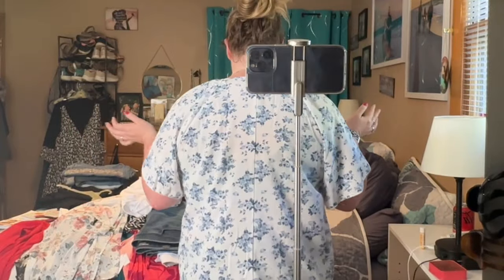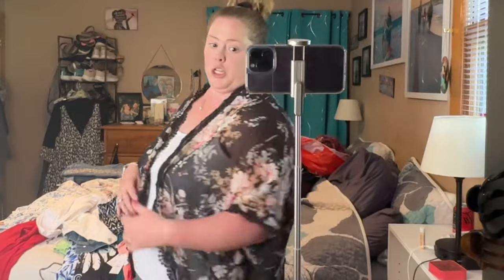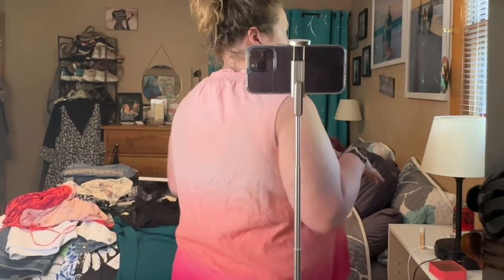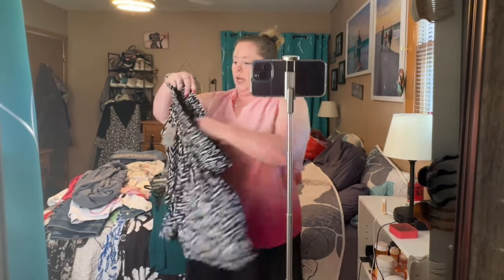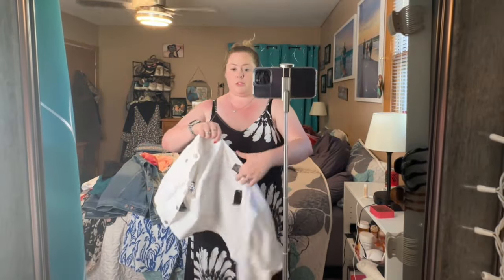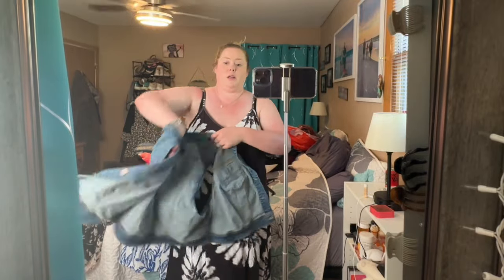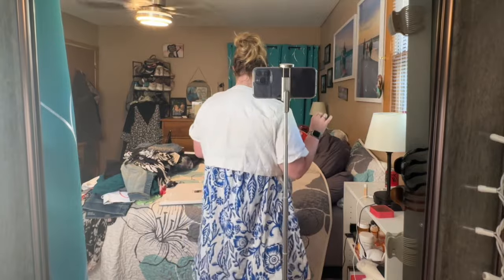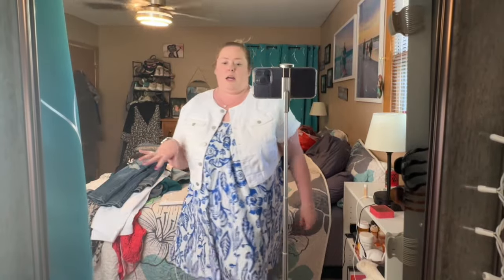Homeschool Mom Plus Size Clothing Haul! SHEIN, Walmart, & Torrid!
Clothing haul for summer for a plus size gal!

Check out my Podcast🎙️, Two Homeschool Moms 👭🏡 featuring myself, and Ashlee from Gathered & Grounded! We dive into the real, raw, and relatable homeschool topics and ebb and flow of our daily lives! Join us for a mom chit chat!

Hi! I'm a homeschool mama, Nickie here, schooling my only child in the third grade! I love to share what I've bought, what has worked, and what hasn't! We are living in the Illinois area and loving homeschooling the more and more we do!

♥︎Nickie